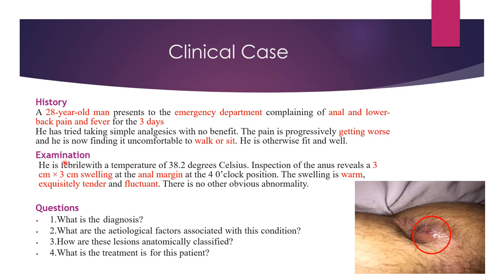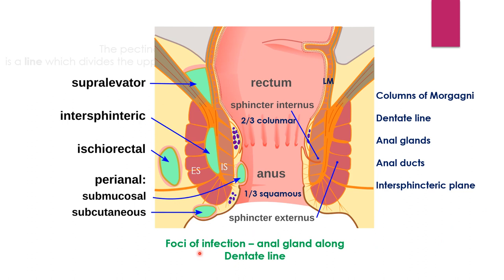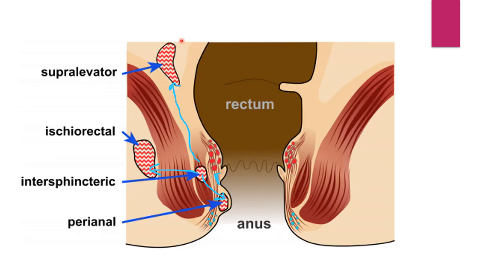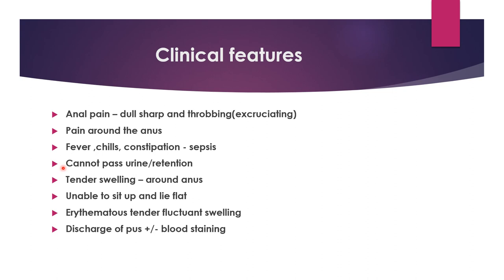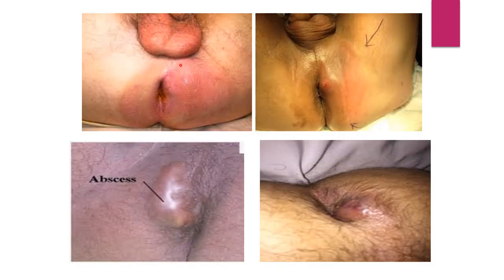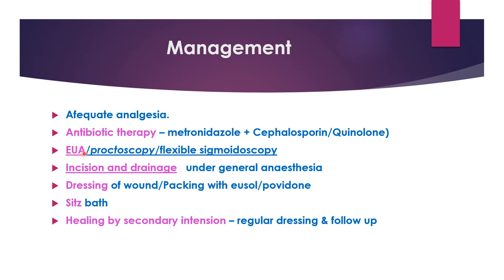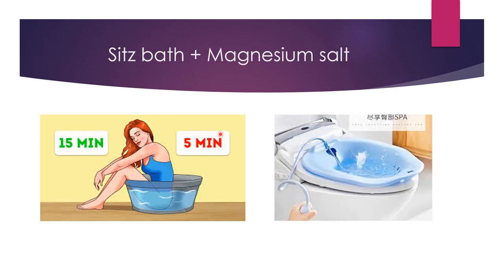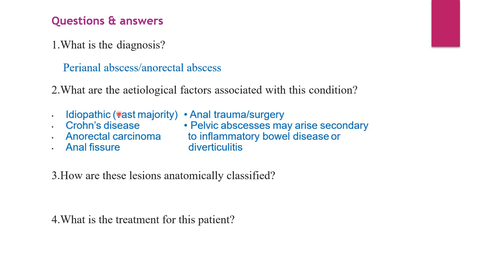OSC Lecture 12 - Perianal abscess